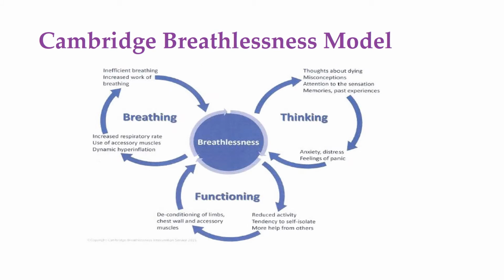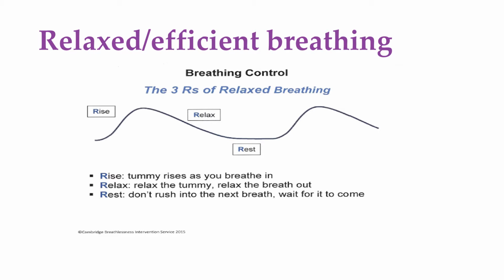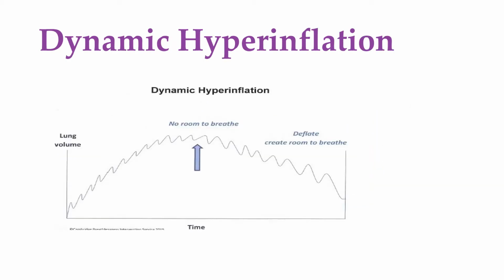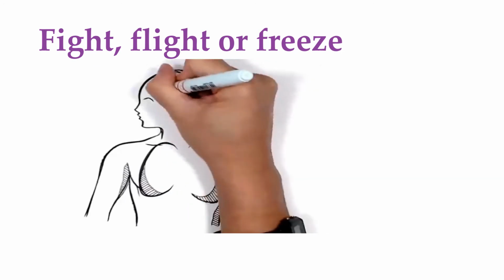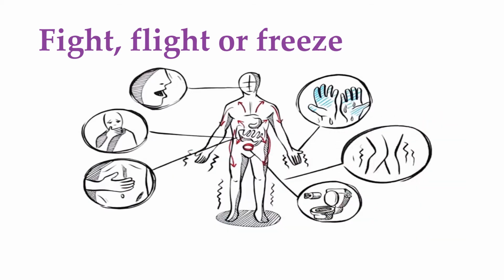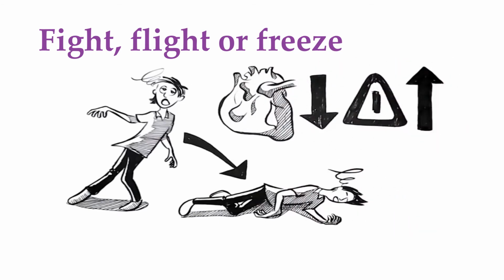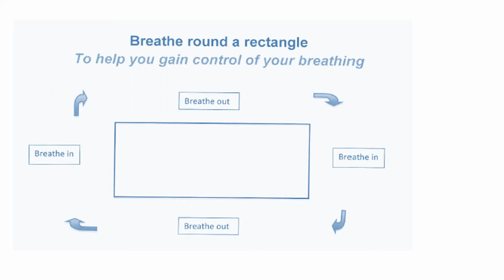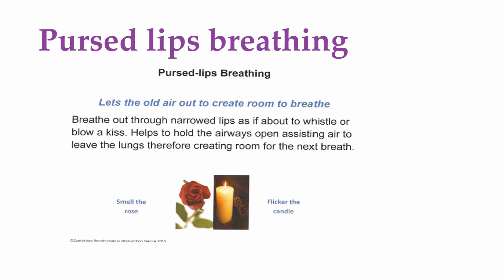Impact of Breathlessness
Learn about the impact of breathlessness on your day to day life and what you can do to manage this better